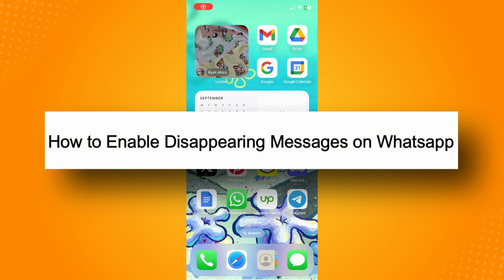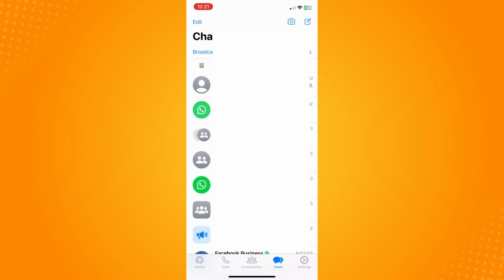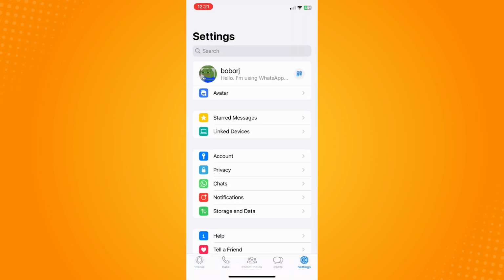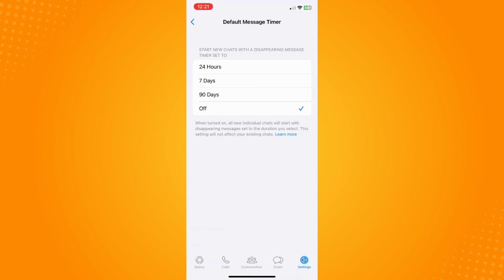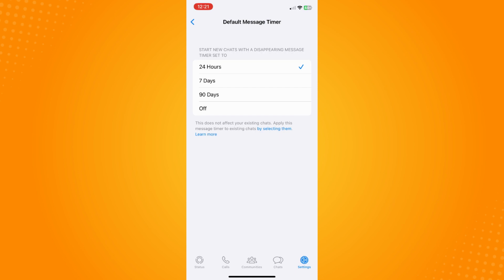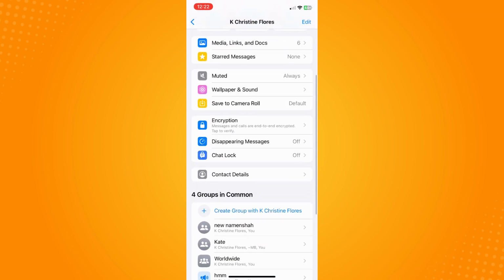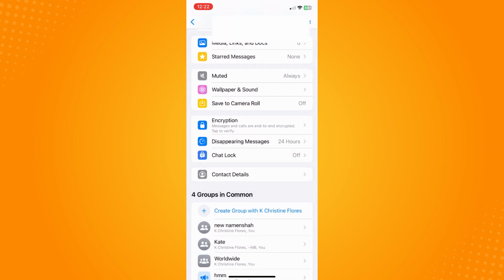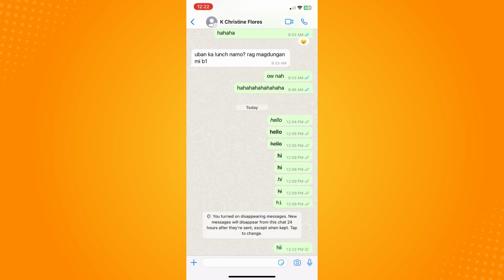How to Enable Disappearing Messages on WhatsApp (2023)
Learn‎‎‏‏‎ ‎How to Enable Disappearing Messages on WhatsApp

In this video I will show you‏‏‎ ‎how to enable disappearing messages on whatsapp